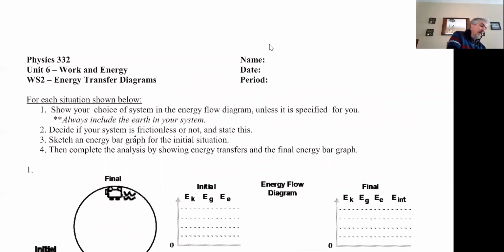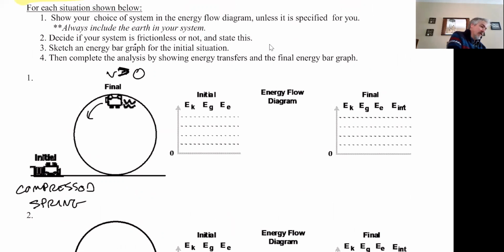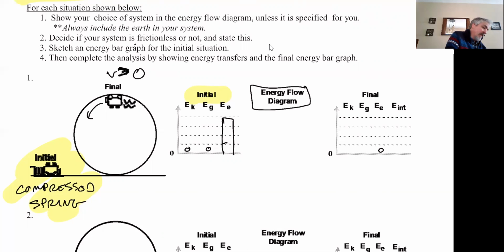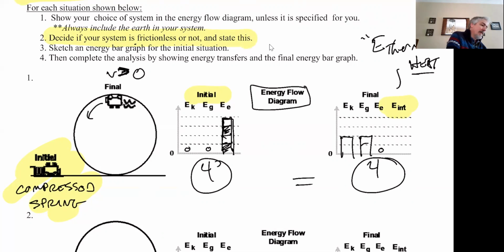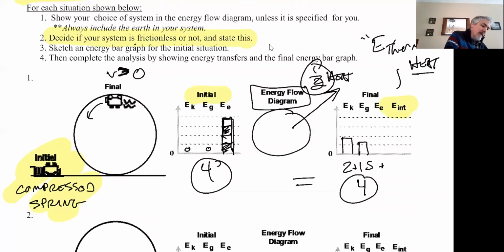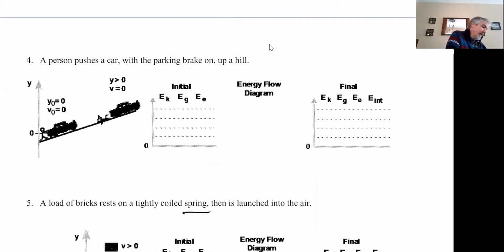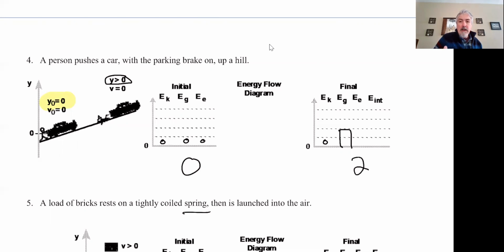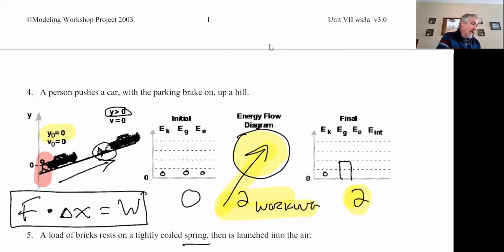L3U6 WS2 LOL Charts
Using LOL Charts (Energy Transformation Diagrams) to account for the energy as it moves through a system.